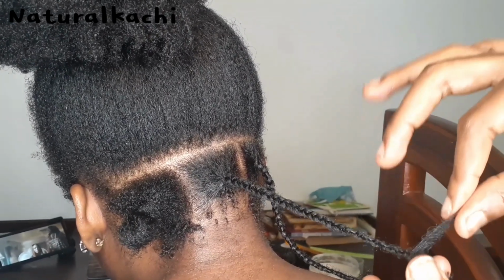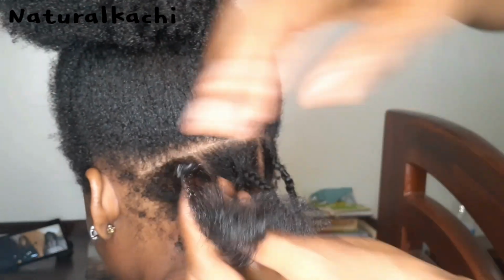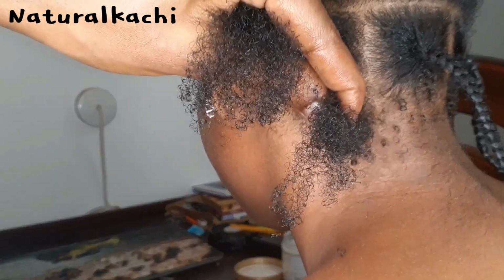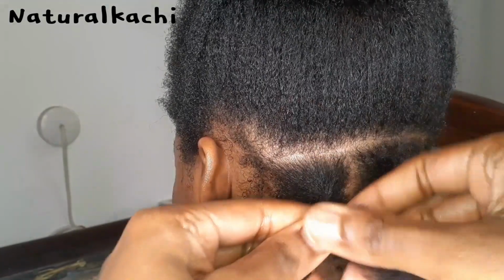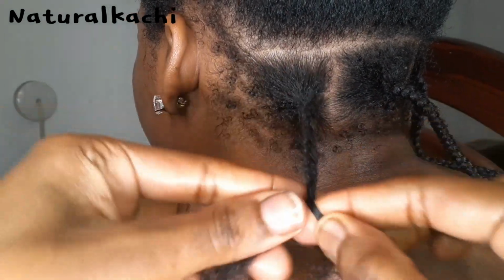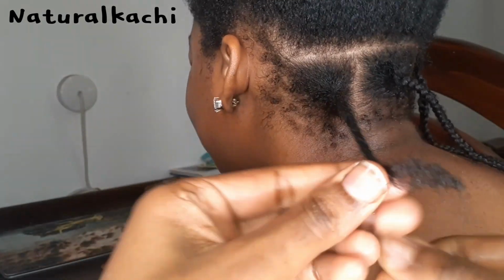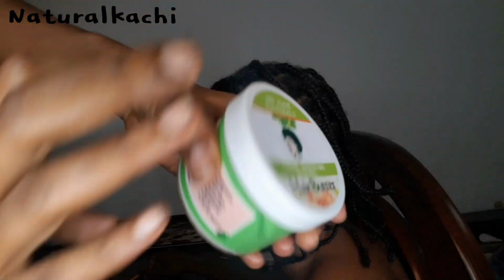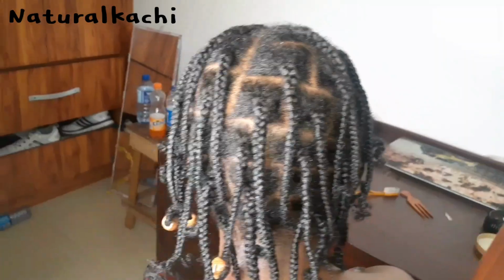HOW TO MINI BRAID ON NATURAL HAIR (BEGINNER FRIENDLY AND EXTREMELY DETAILED) 4C NATURAL HAIR BRAIDS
Hi, I'm Ukachi.
I'm a content creator based in both Lagos and Osun state.
I create content on Instagram and YouTube on Natural Hair, Beauty, Commentary and Lifestyle.
In this video, i share a detailed tutorial on how braid natural hair for beginners. I also share a beading technique that works for natural hair.

BE KIND🌼
GOD IS WATCHING SO GIVE HIM A GOOD SHOW